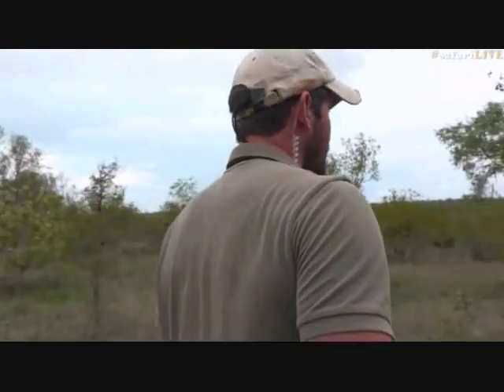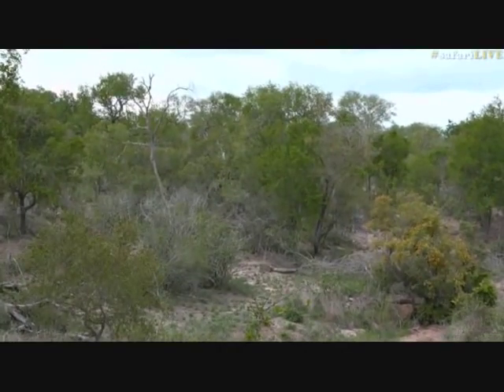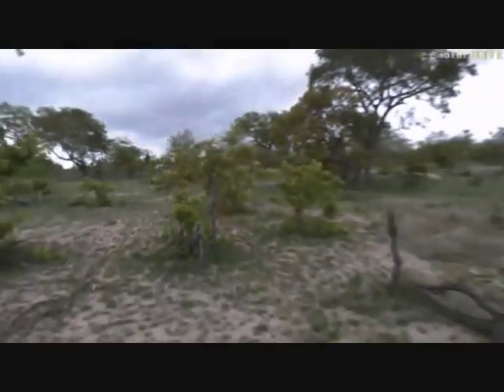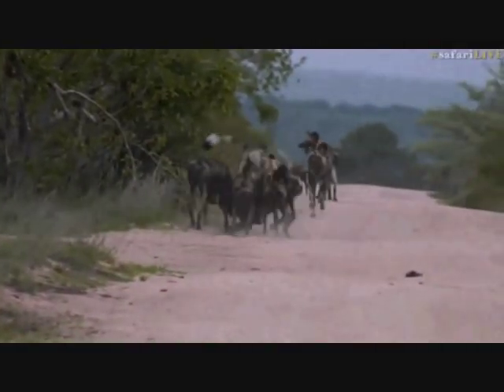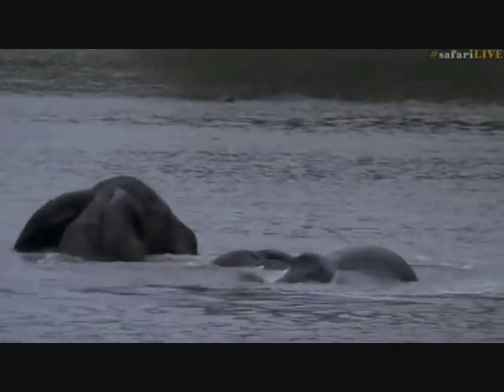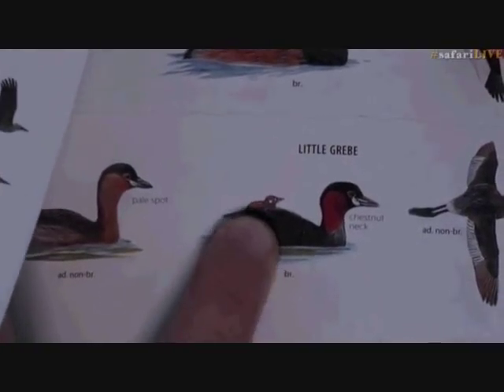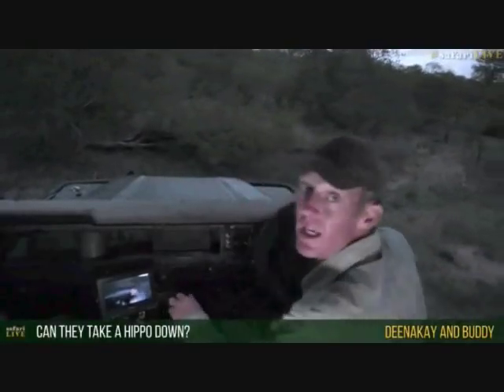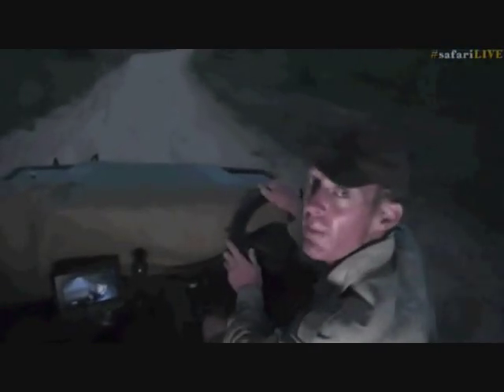Pt 2 Safari Live's Sunset Safari Drive at 5:15 PM on Dec 06, 2017 ( Wild Dogs )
Wild Dogs at 3:40, 11:36, 42:14, 52:35